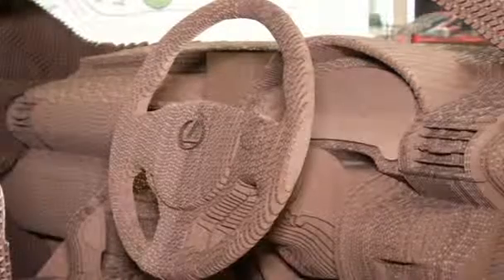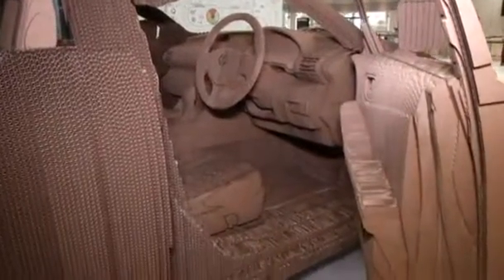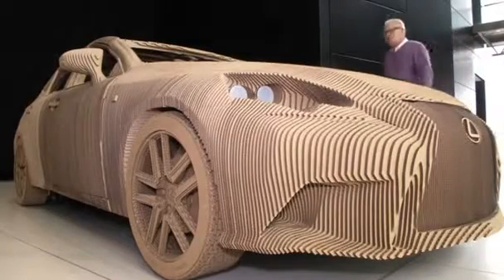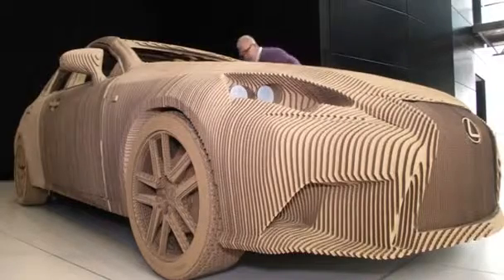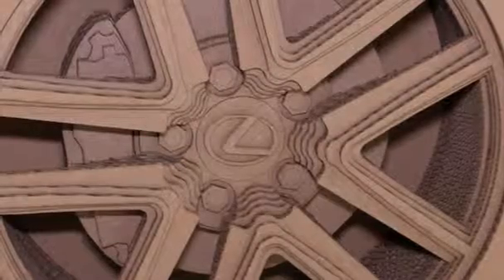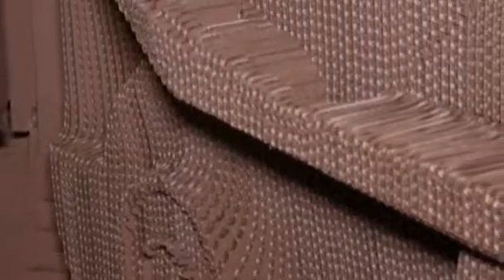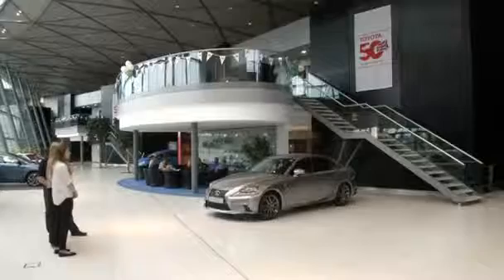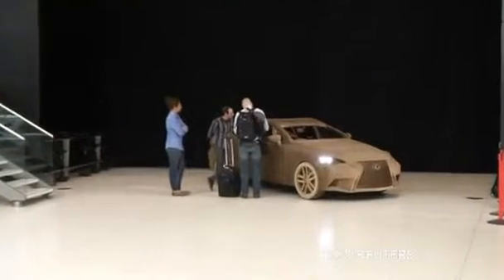Lexus builds origami-inspired cardboard car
Lexus unveils a full-sized model of its new IS saloon made from 1,700 laser-cut cardboard sheets. Powered by an electric motor; it can even be driven. Stuart McDill s.